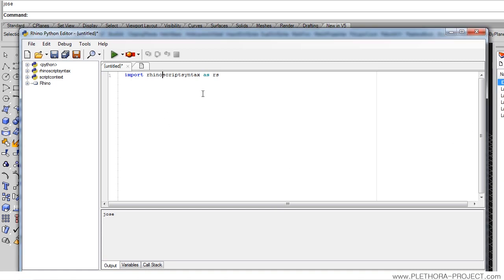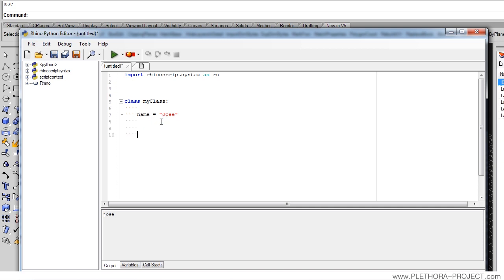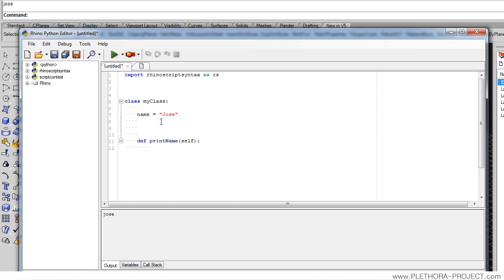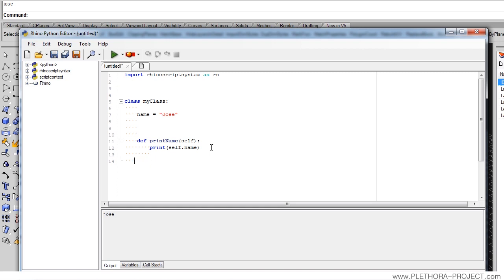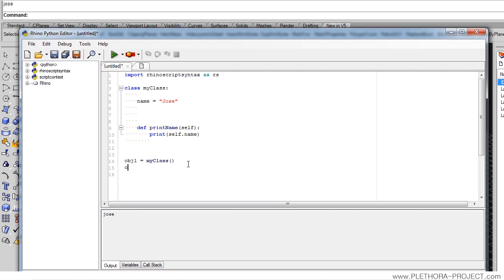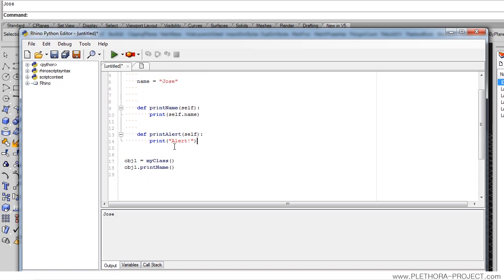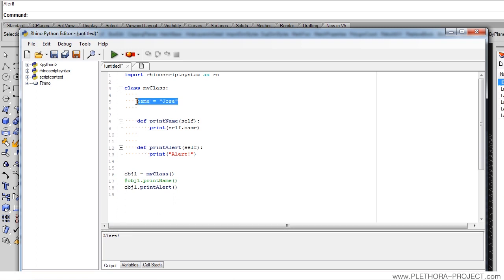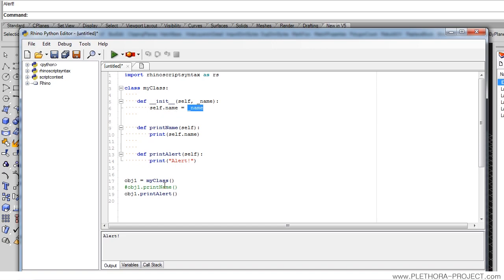Python Programming Tutorial 06 Classes | Python Programming Tutorial For Beginners 2023 !!